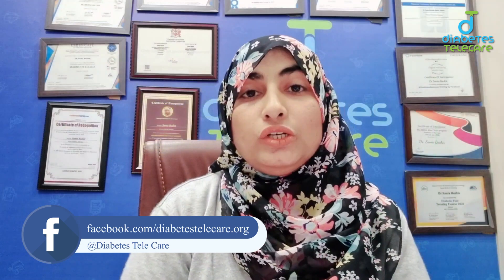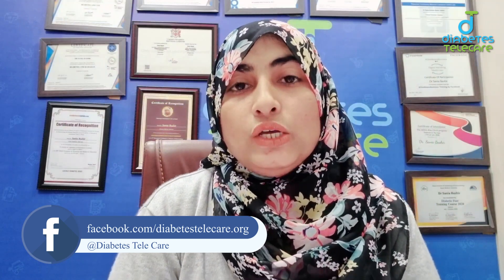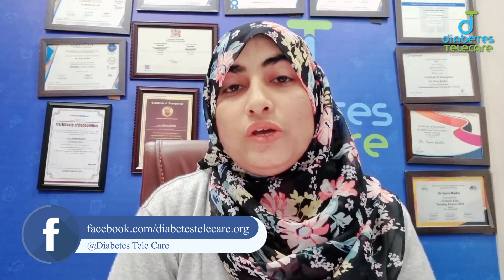Kashmiri Pink Tea for Diabetes- How to make Kashmiri Tea for Diabetics- Dr Sania Bashir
Kashmiri chai, also known as Noon Chai or Pink Tea, can be a good or bad choice for diabetics depending on how it's prepared and enjoyed. Here's a breakdown of the benefits, risks, and ideal serving size:

Benefits:

Antioxidants: Kashmiri chai is rich in antioxidants, particularly from green tea and spices like cardamom and cloves. These antioxidants can help combat oxidative stress and inflammation, which are linked to diabetes complications.
Image of Kashmiri chai with green tea and spicesOpens in a new window
Kashmiri chai with green tea and spices
Reduced blood sugar: Some studies suggest that green tea and cardamom may help improve insulin sensitivity and regulate blood sugar levels.
Weight management: Kashmiri chai is naturally low in calories and fat, making it a good choice for those looking to manage their weight.
Risks:

Sugar: Traditionally, Kashmiri chai is sweetened with a large amount of sugar, which can be detrimental for diabetics.
Milk: Full-fat milk can add unwanted calories and saturated fat.
Ideal serving size:

Limit to 1-2 cups per day: This allows you to enjoy the potential benefits without overdoing it on sugar or calories.
Skip or reduce added sugar: Opt for natural sweeteners like stevia or monk fruit, or simply enjoy the tea unsweetened.
Use low-fat or plant-based milk: Choose skimmed milk, almond milk, or soy milk to cut down on saturated fat.
Additional tips:

Make your own Kashmiri chai: This way you can control the amount of sugar and use healthier ingredients.
Choose loose-leaf tea: Loose-leaf tea often has higher quality and fewer additives than tea bags.
Add other healthy ingredients: Include cinnamon, ginger, or turmeric for additional flavour and health benefits.
By following these tips, you can enjoy Kashmiri chai as part of a healthy diet for diabetics. Remember to always consult your doctor before making any changes to your diet, especially if you have any underlying health conditions.
Kashmiri tea for sugar patients
how to make Kashmiri tea at home
Kashmiri tea for diabetes
diabetes friendly drink
hot drink for diabetes
pink tea recipe
Kashmiri tea recipe

Free Mobile App Registeration